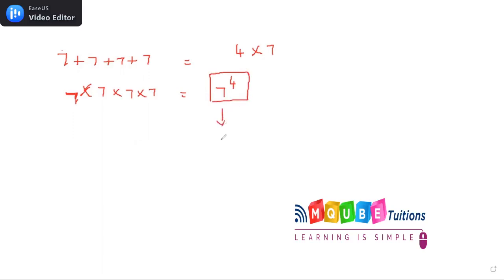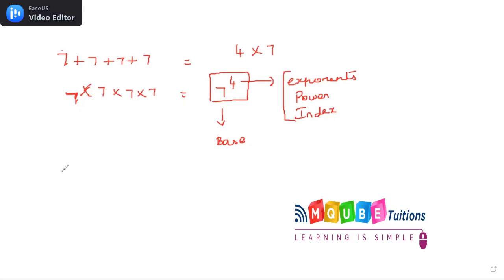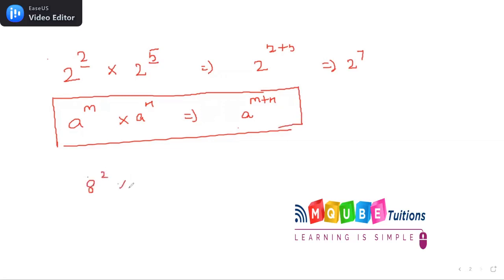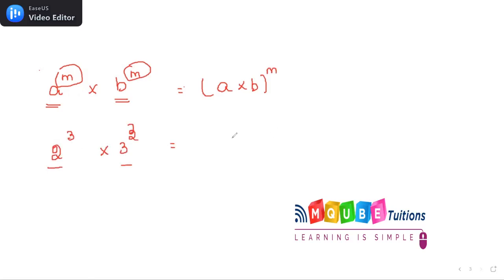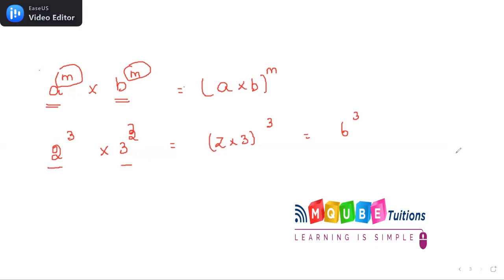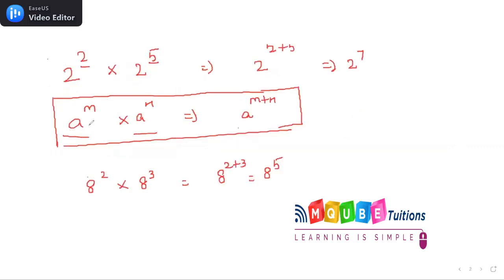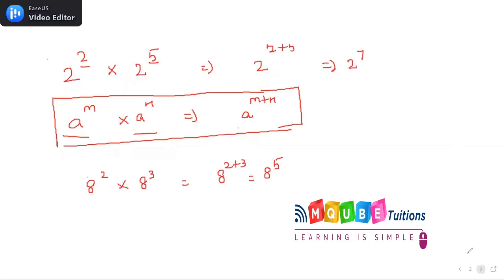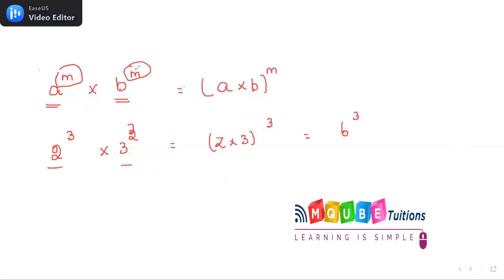Exponents | Maths session | MQube tuitions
Hello all

The above video contains a small part of online Math session of Vishal (student) with MQube tuitions